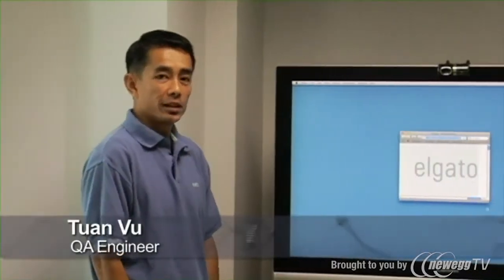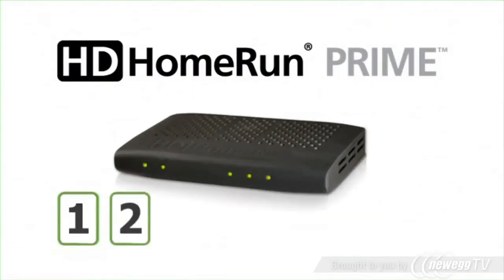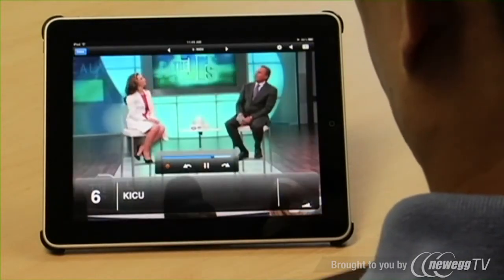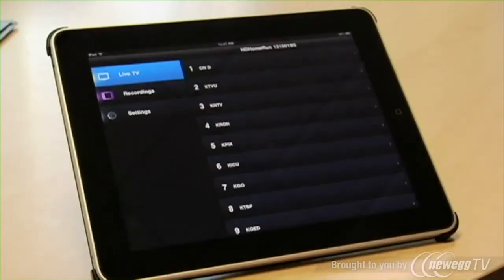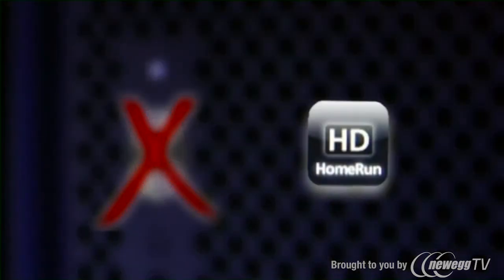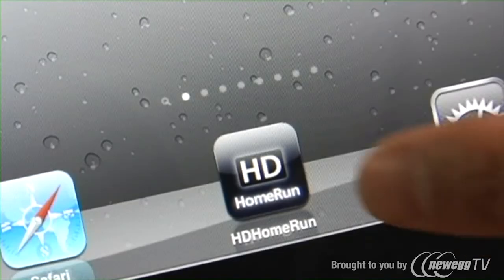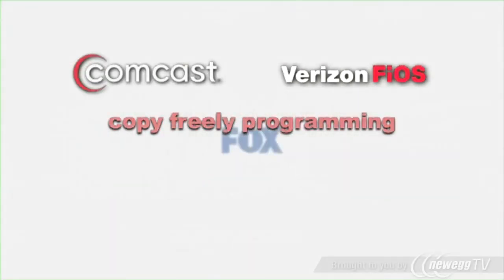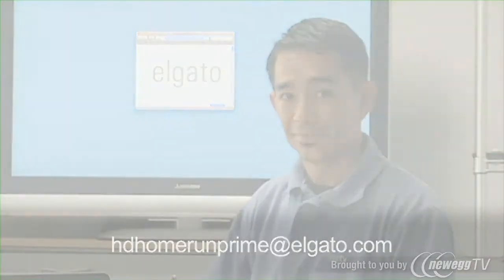How-To: Elgato's iPad App for HDHomeRun PRIME™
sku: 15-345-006